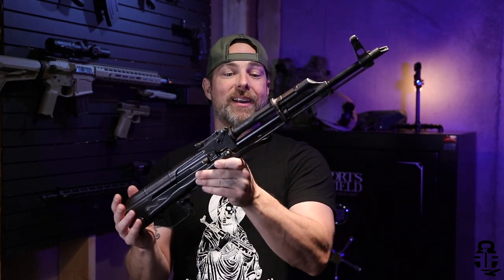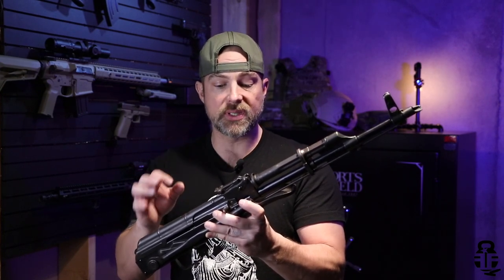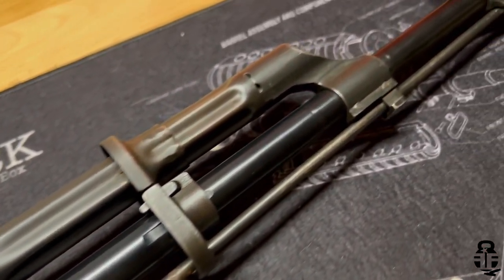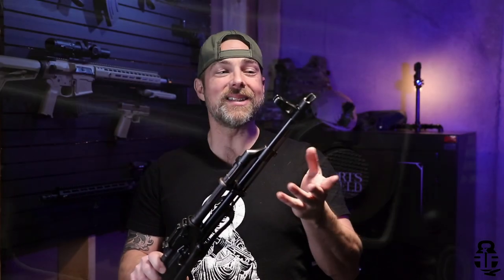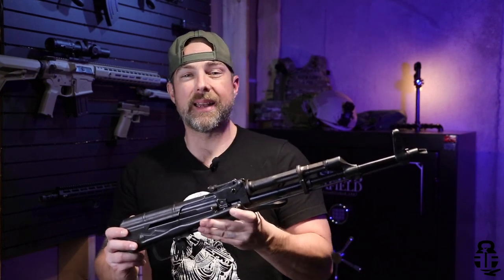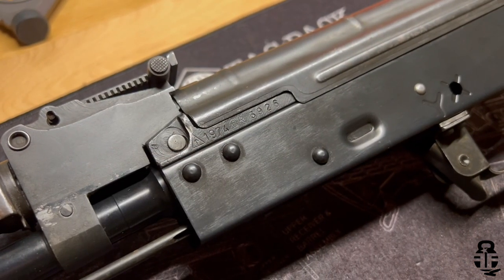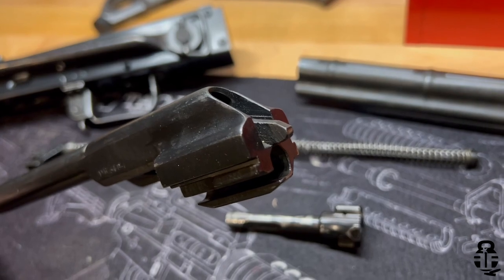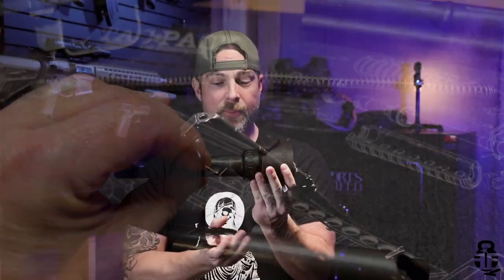Atlantic Mfg. Romanian Md63 Underfolder Project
I just picked up my barreled receiver from my FFL and am excited to pull together a Model 63 Romanian Underfolder.